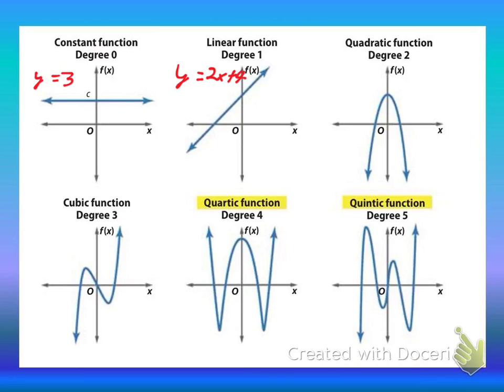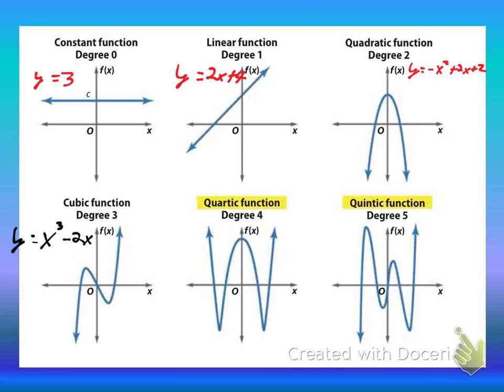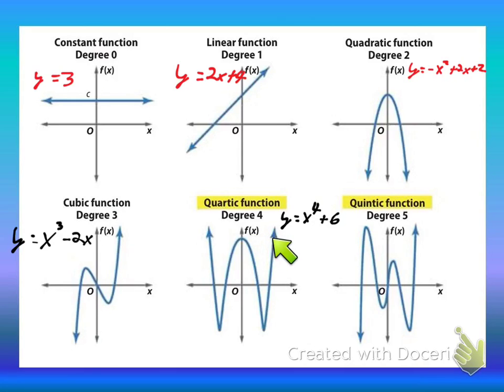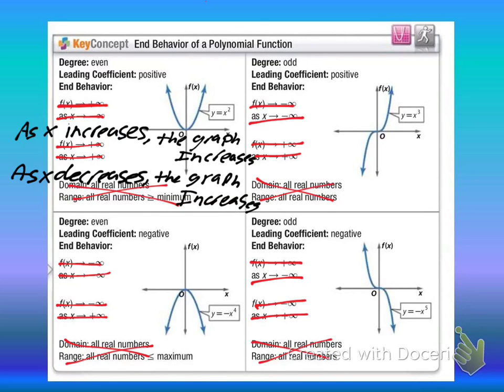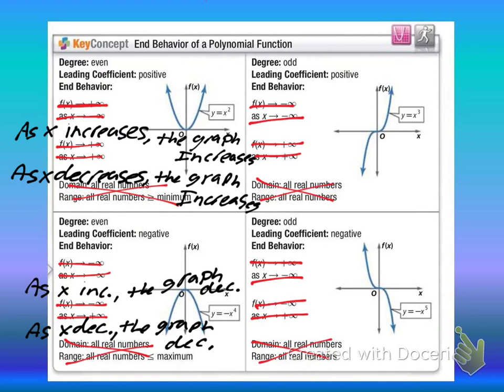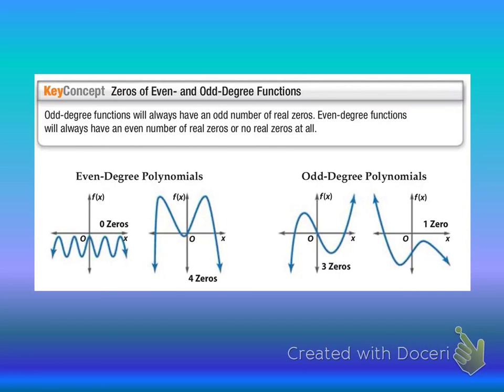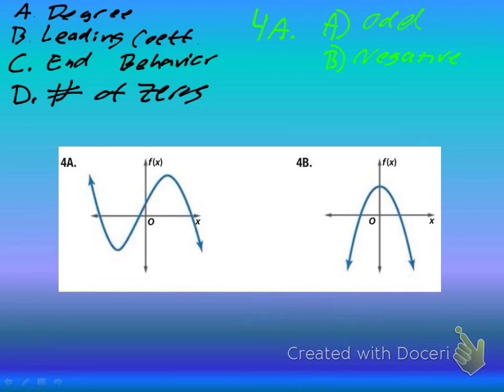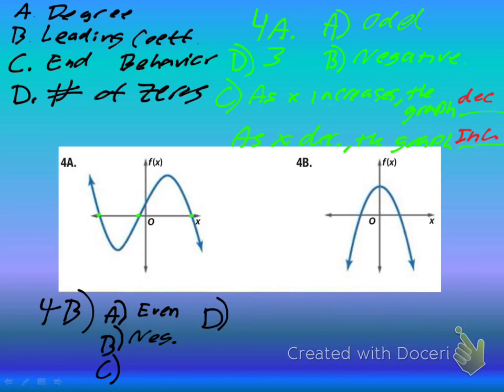Acc Algebra 2 5.3 Polynomial Functions Day 2